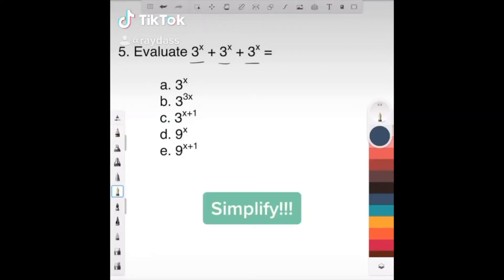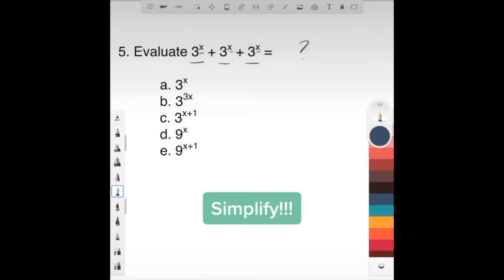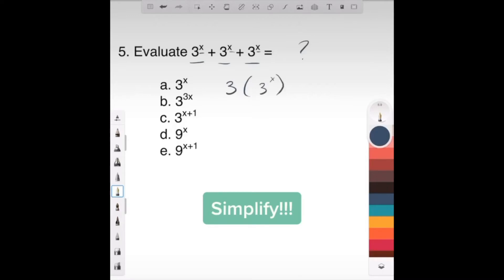Simplifying Exponents in 38 Seconds - QUICK SAT/ACT MATH SERIES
Check out this super quick video about exponents! This is often tested on the PSAT, SAT, and ACT!! This series of under 1 minute videos are taken from my Instagram and TikTok posts (@RayDass) so they might appear a bit blurry, but I have gotten so many requests to post them here as a playlist!!